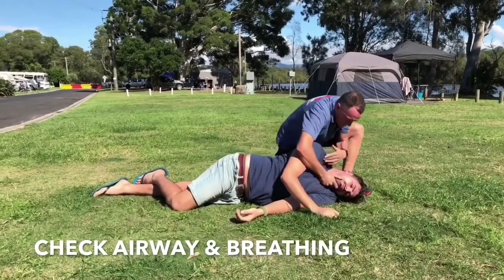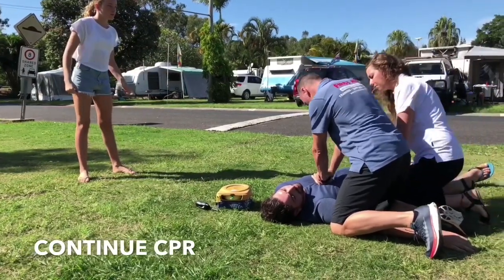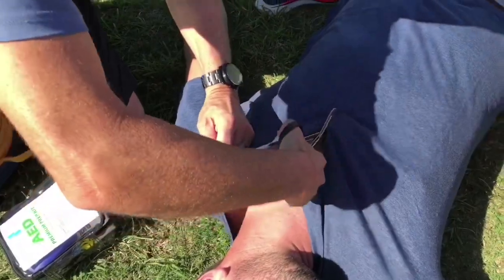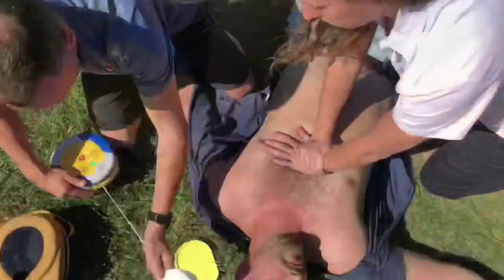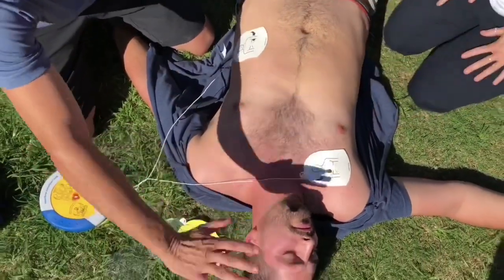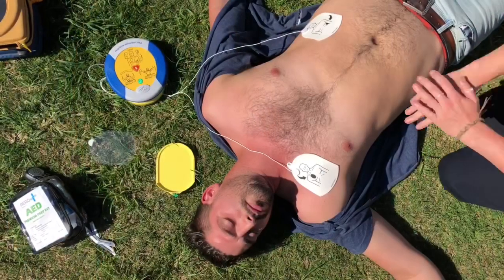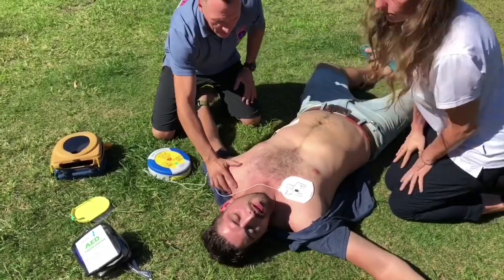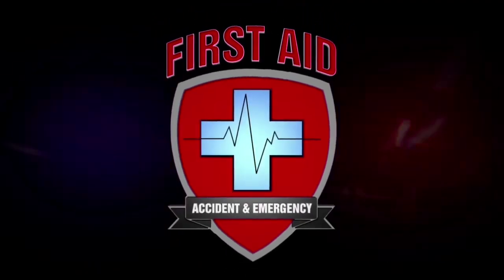Defibrillator training | CPR Training for HeartSine Samaritan 350p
Defibrillator Training from the official defibrillator supplier to the Gold Coast 2018 Commonwealth Games, the HeartSine AED is specially designed for ease of use by first aiders, the HeartSine samaritan® PAD 350P is a sophisticated Semi Automatic defibrillator for adult or paediatric use, inside a lightweight and easy-to-operate system.

This HeartSine 350P Semi Auto AED has the highest IPX rating on the market, this means that is recommended for outdoor, marine and aircraft industries.

Purchase includes:

Heartsine Samaritan PAD 350P Defibrillator
Adult pads- 4-year battery and pad life
8-year warranty
Carry case
Key Features
Low ongoing cost (pad and battery last 4 years and $200 to replace)
Escalating energy 150j to 200j
IPX rating 56 – can handle high exposure to water and dust
Aircraft and marine compliant
CPR Coaching with metronome
Free reminder service on pad and battery replacement
Free training video for staff
Info Sheet_HeartSine 350P